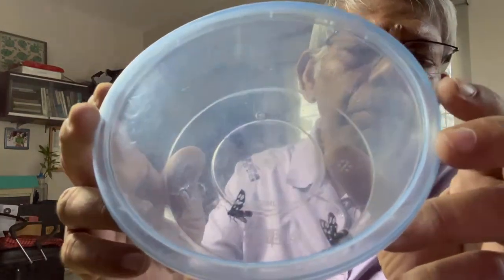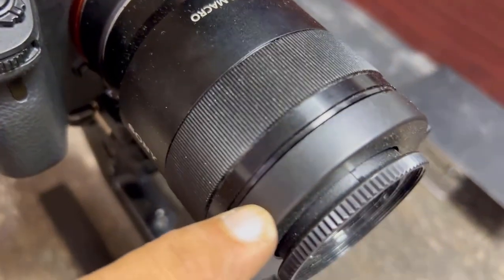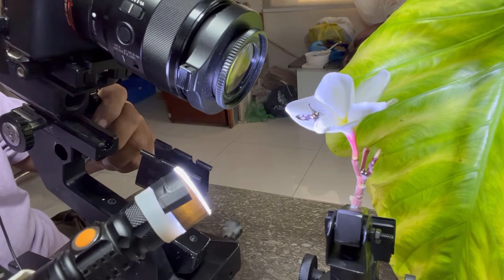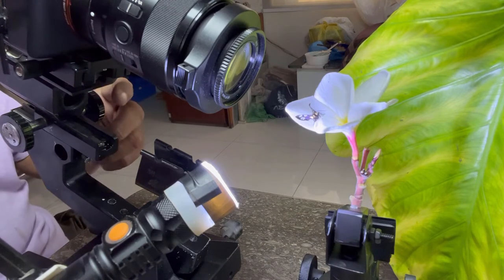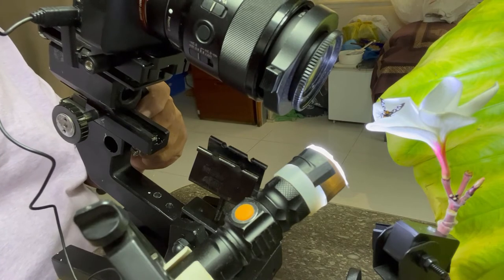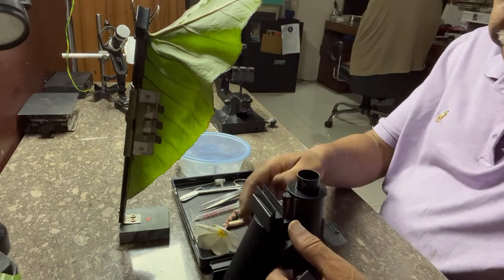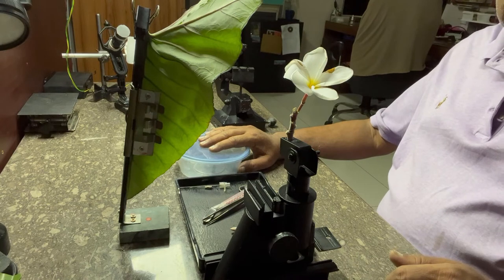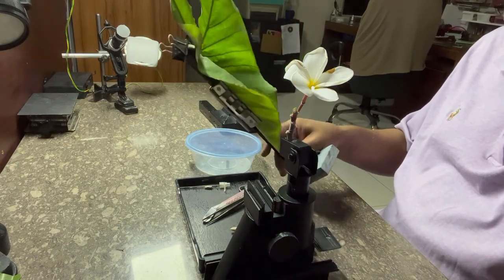10 minutes creative macro photography of a tiger moth on my tabletop studio at home.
Creative macro photography of a flying subject like tiger moth. Camera setup and subject preparation explained in 10 minutes.